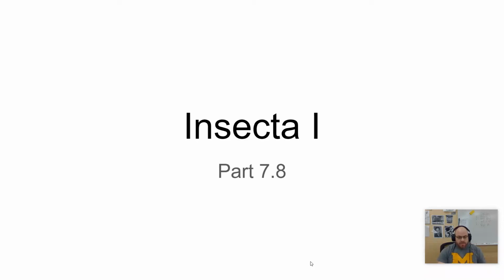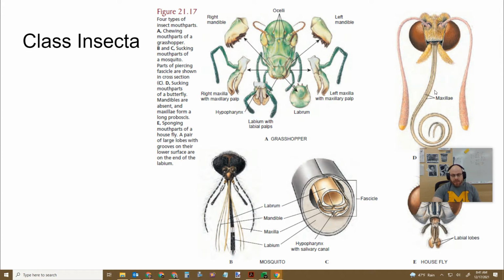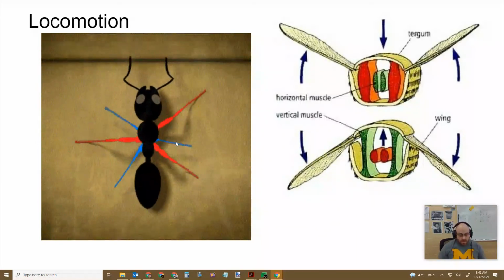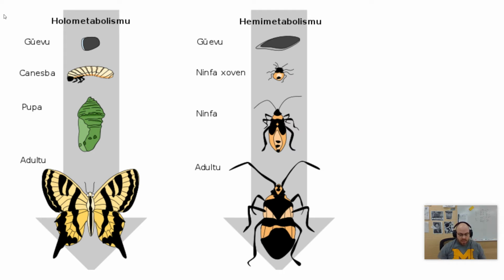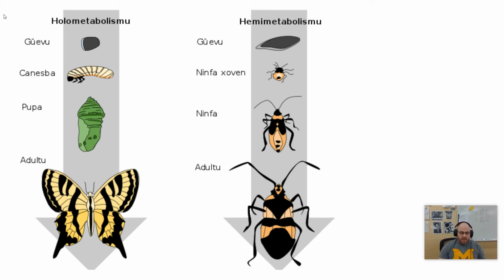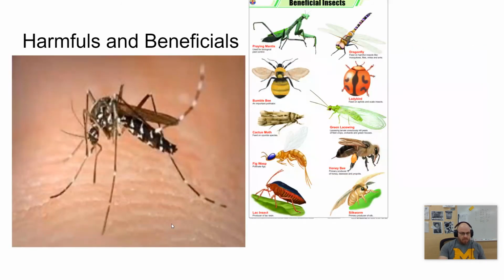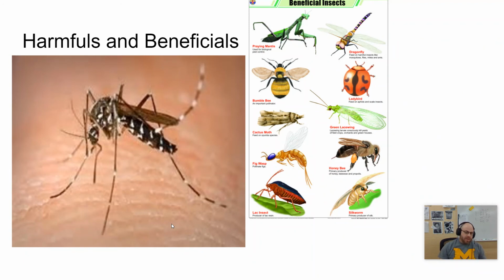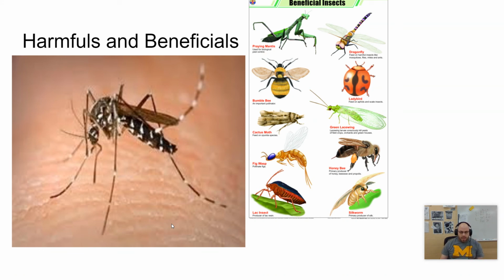Zoology - 7.8 - Insecta I